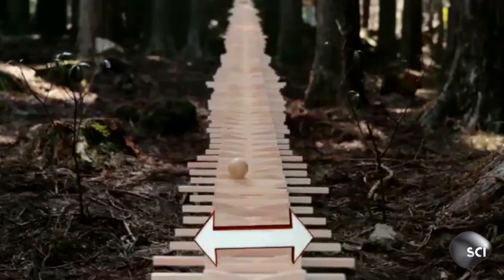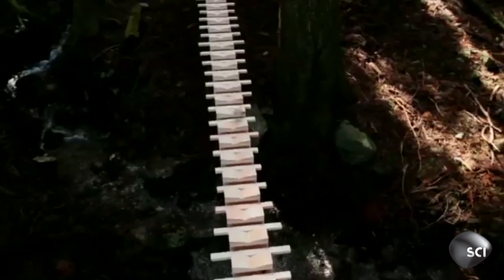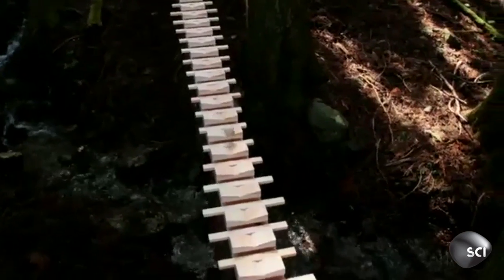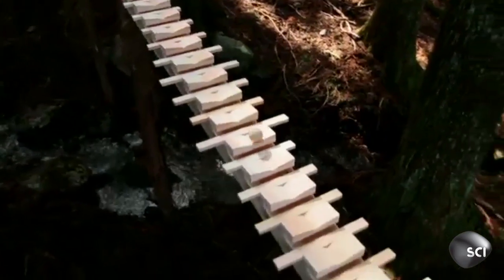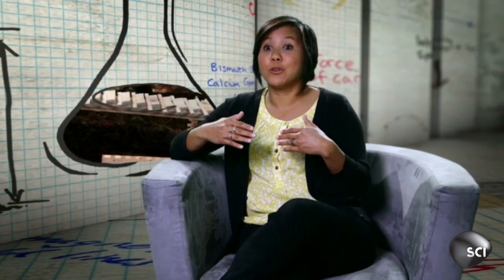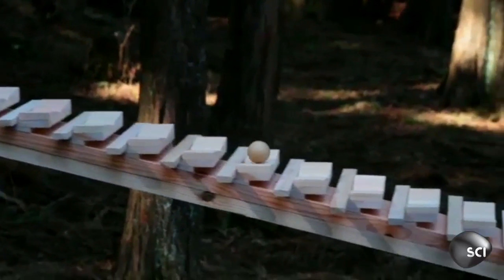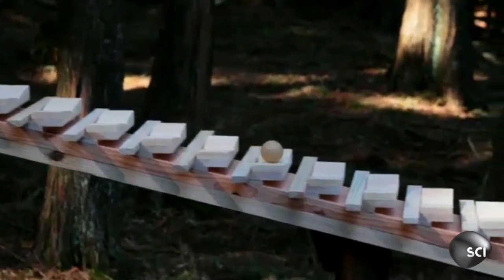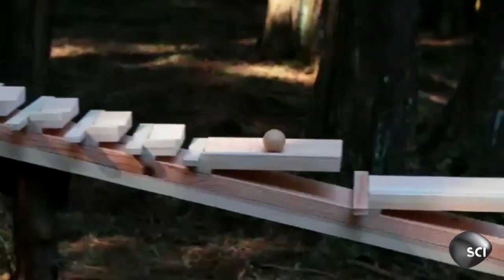Gravity Powered Xylophone | Outrageous Acts of Science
If a xylophone plays in the forest, and no one is around to hear it, does it make a sound?